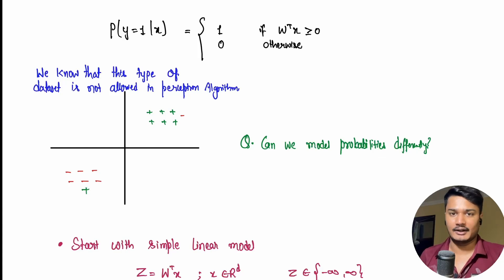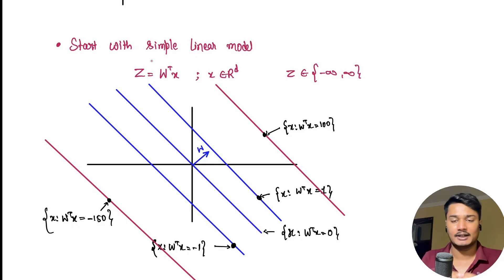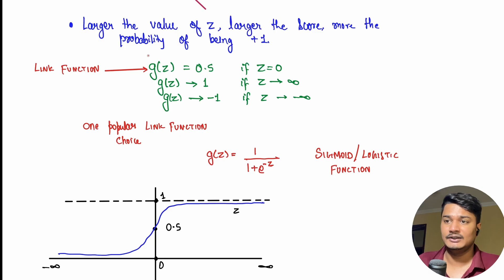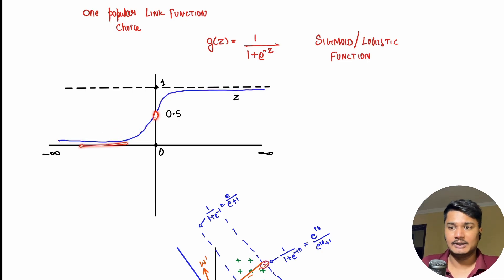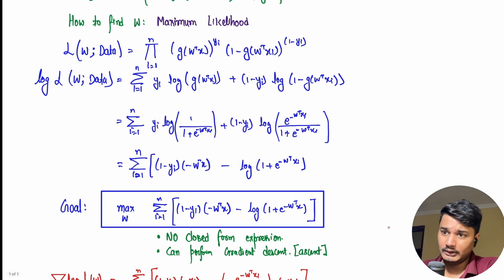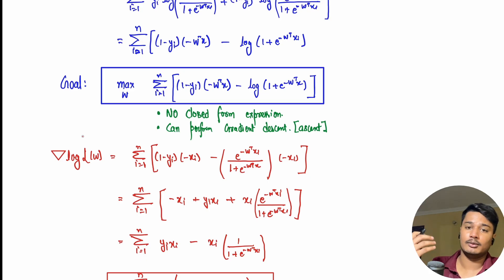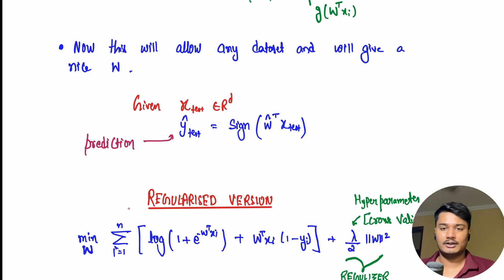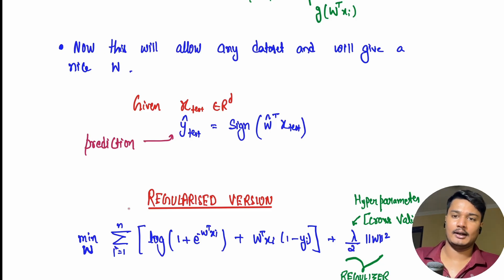Logistic regression - Machine Learning Techniques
For My Notes  ( Fill this Google form ):
Instagram Logistic regression is a supervised machine learning algorithm that accomplishes binary classification tasks by predicting the probability of an outcome, event, or observation. The model delivers a binary or dichotomous outcome limited to two possible outcomes: yes/no, 0/1, or true/false.

Our channel is about teaching and exploring. We cover lots of cool stuff, such as Data science, Machine learning and Coding